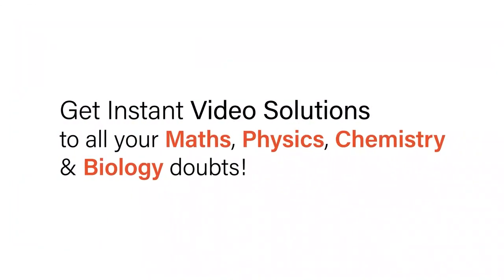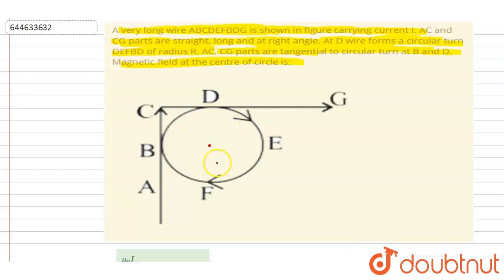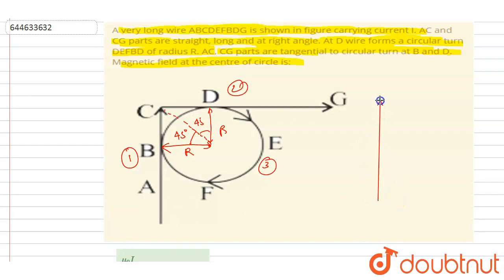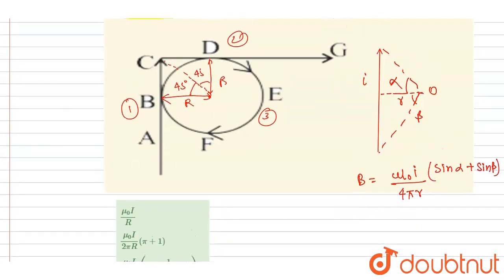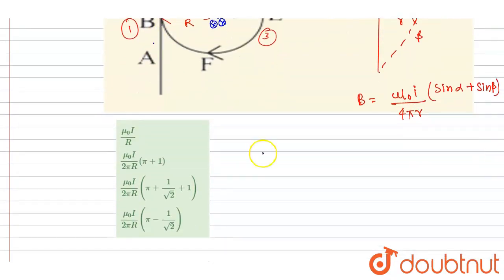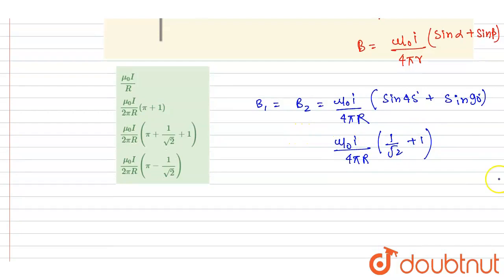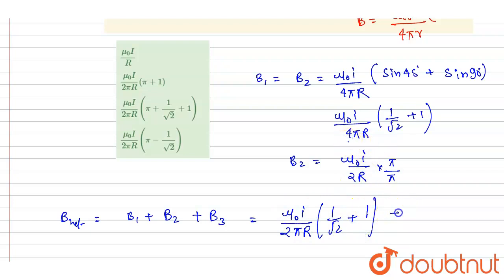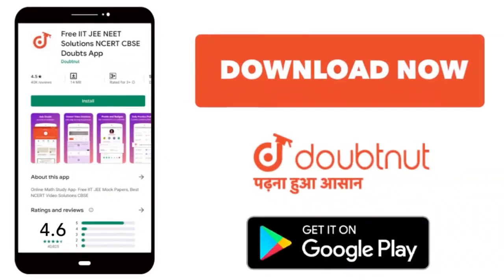A very long wire ABCDEFBDG is shown in figure carrying current I. AC and CG parts are straight, ...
A very long wire ABCDEFBDG is shown in figure carrying current I. AC and CG parts are straight, long and at right angle. At D wire forms a circular turn DEFBD of radius R. AC, CG parts are tangential to circular turn at B and D. Magnetic field at the centre of circle is:
Class: 12
Subject: PHYSICS
Chapter: JEE MAIN REVISION TEST - 27 - JEE -2020
Board:IIT JEE

👉 Have Any Query? Ask Us.